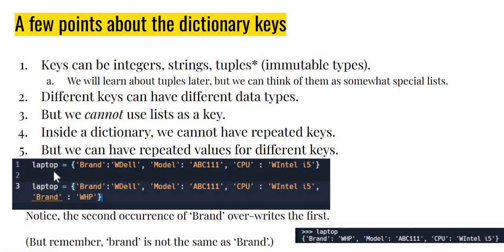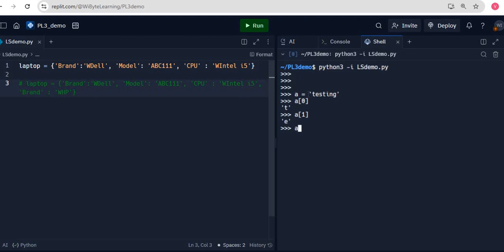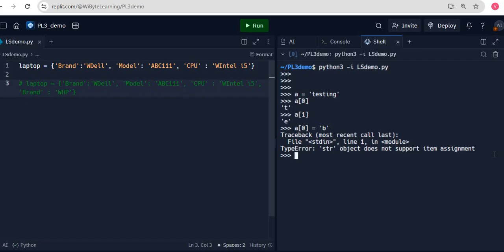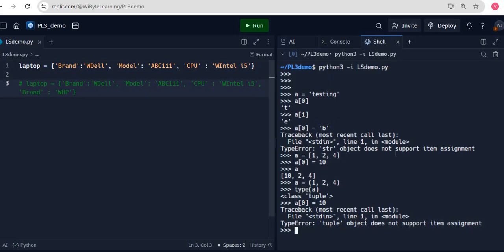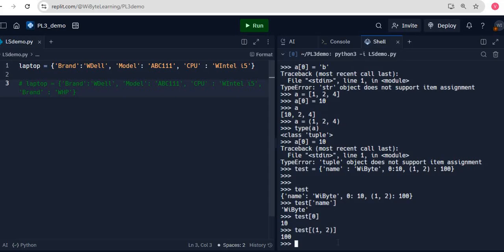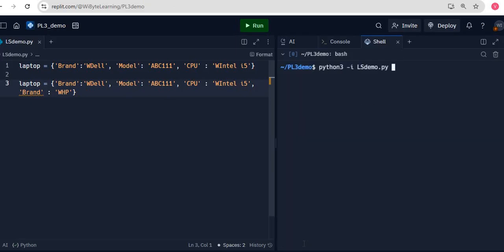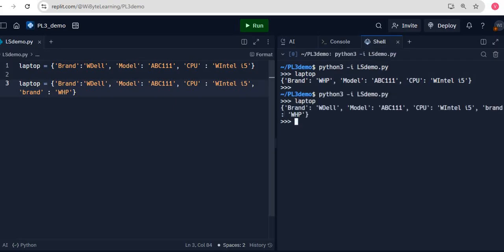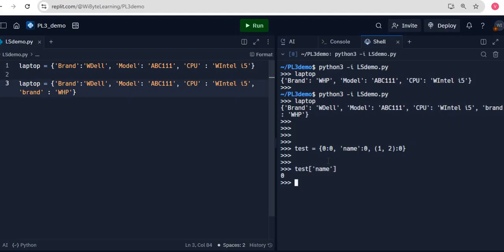4. Laptop Store: Some important points about dictionary keys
In this video, we look at some important points about dictionary keys in Python.